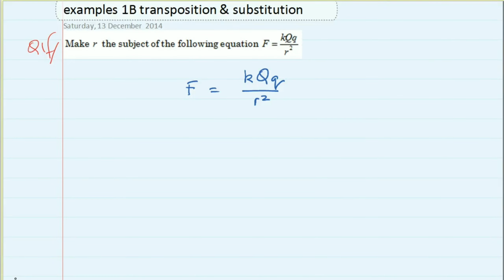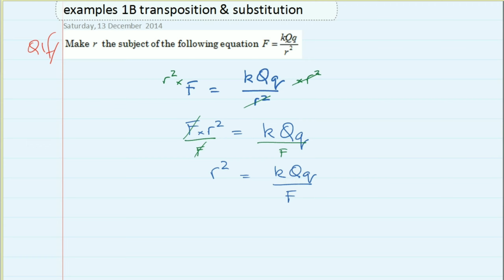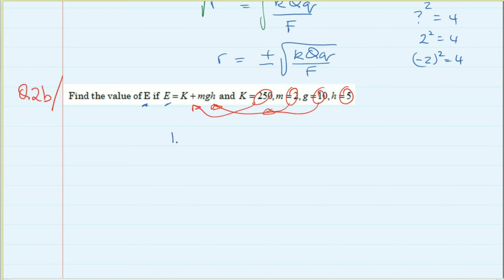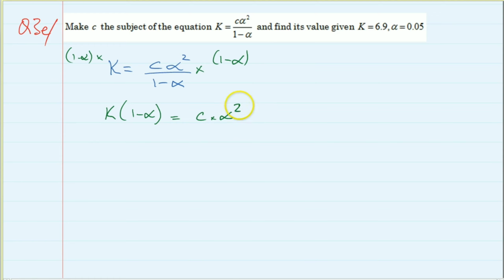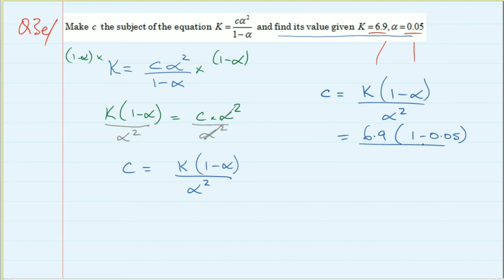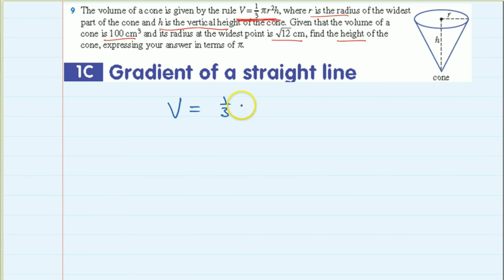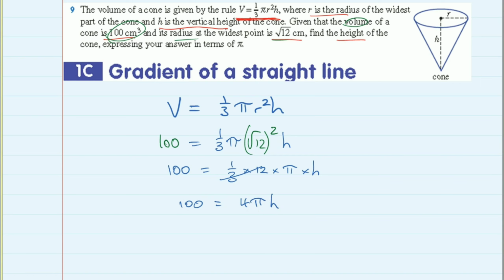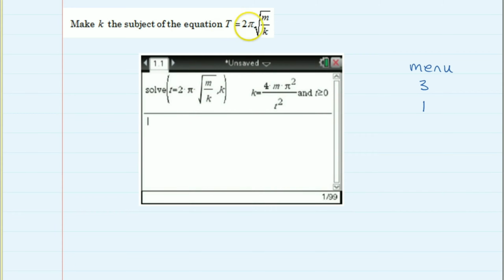Topics transposition and substitution | substitution and transposition techniques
Topics transposition and substitution for IGCSE/IB Level

Video copyright.